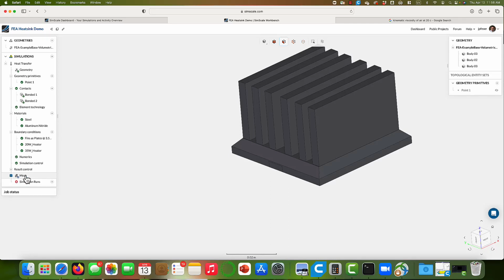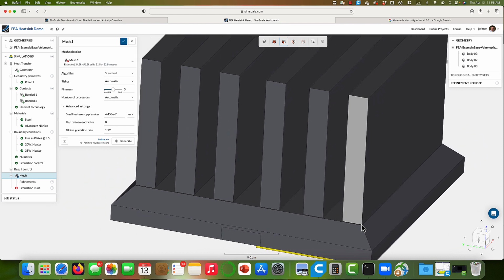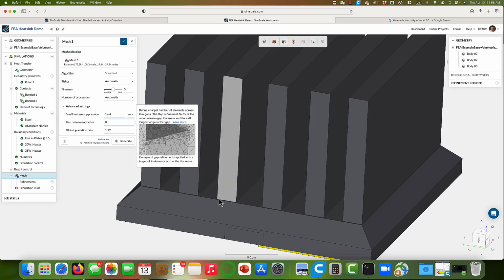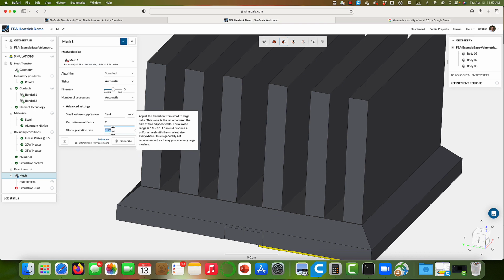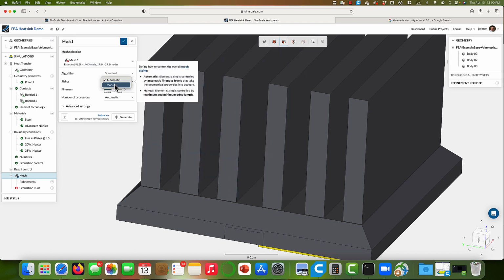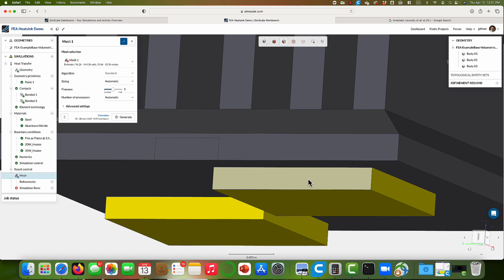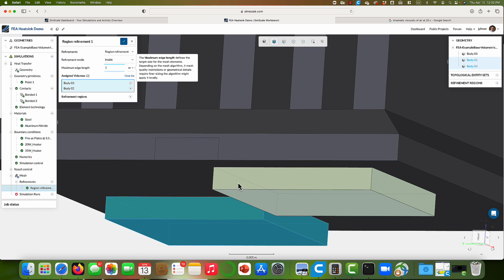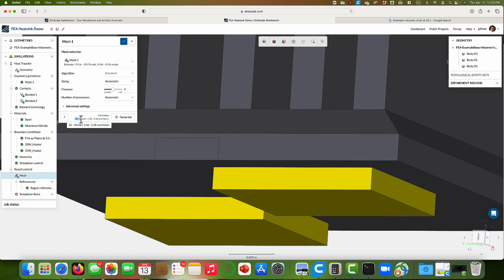FEA HT Demo 6: Setup Mesh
In this video, I show how to setup a mesh and in particular how to supress the effect of small feature sizes and use the gap refinement settings.